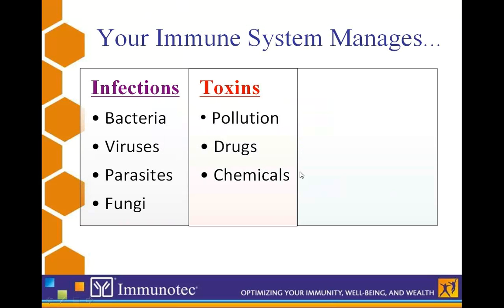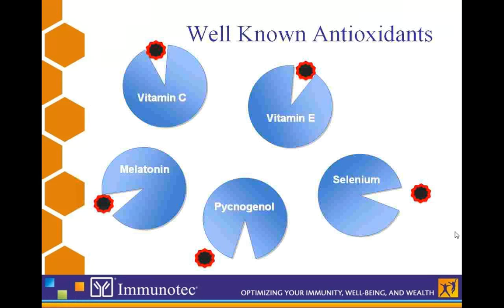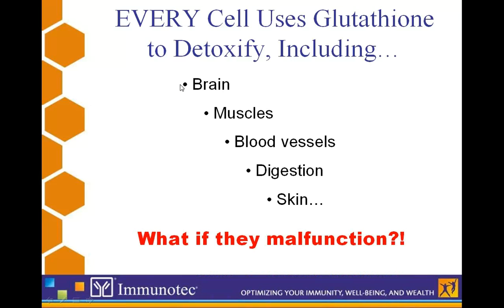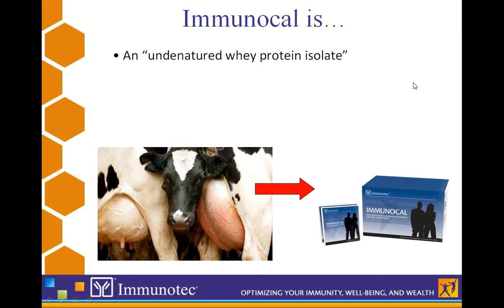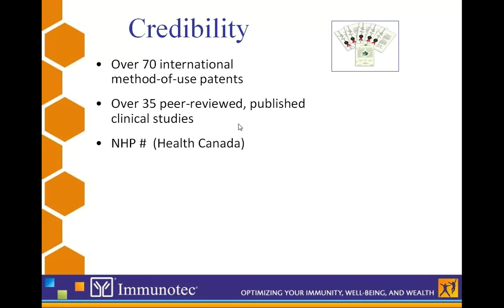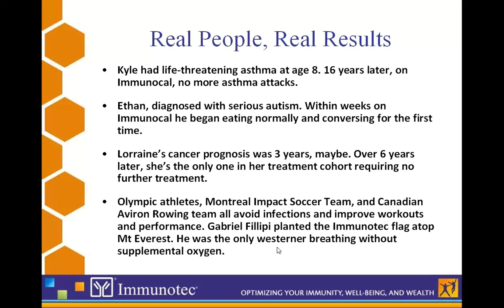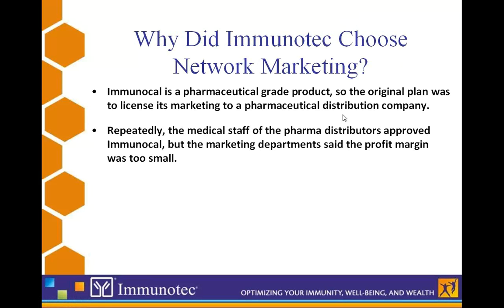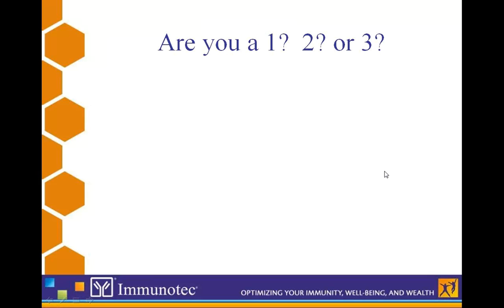888 info Instant Meeting 2015 02 03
Linda presents the energy888.info Immunocal and glutathione powerpoint